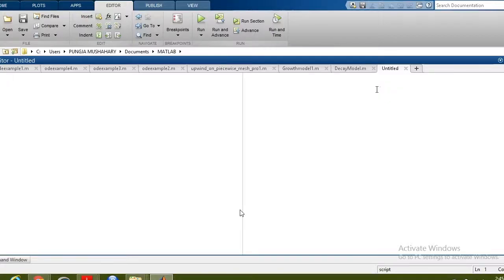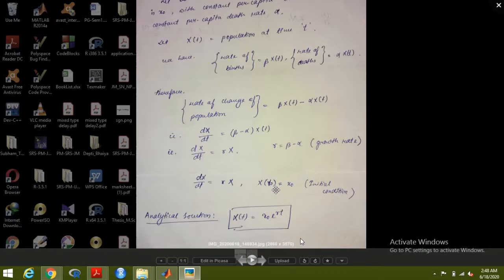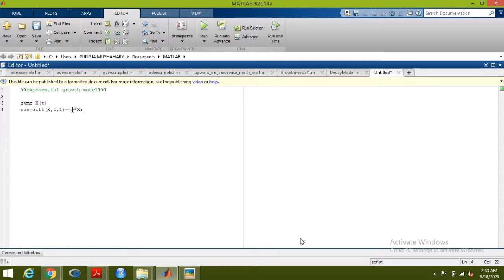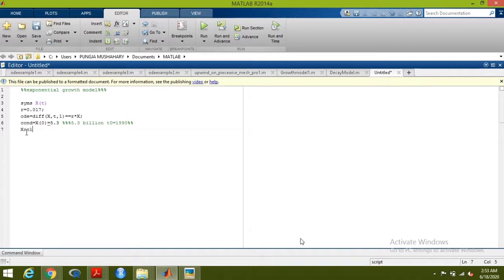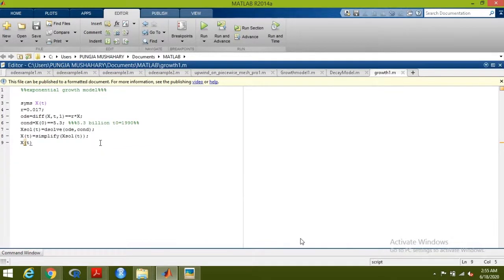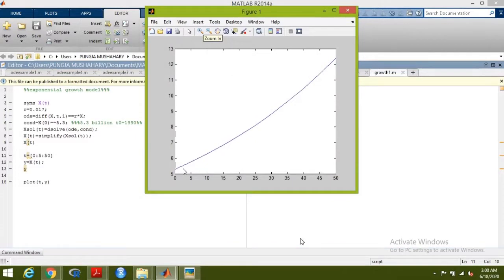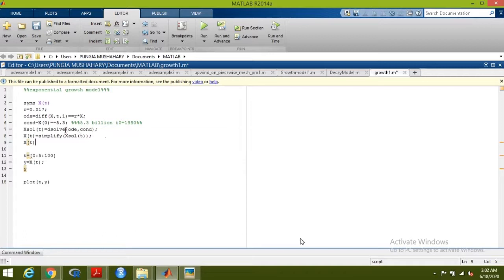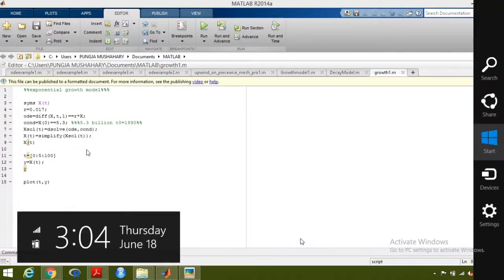Numerical Solution || Exponential growth model || MATLAB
From this video you can learn how the numerical solutions of exponential growth model problems can be calculated and how the solutions can plotted using MATLAB.